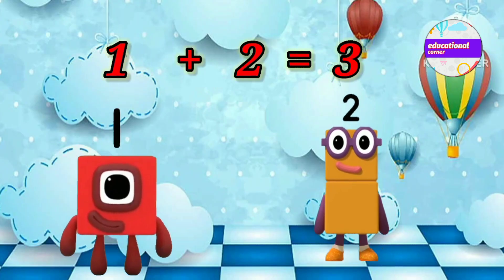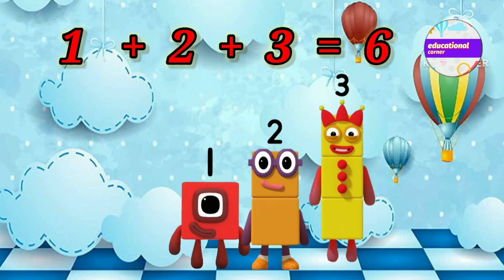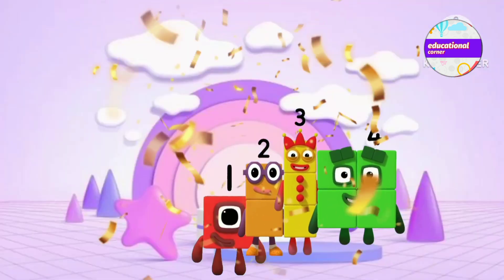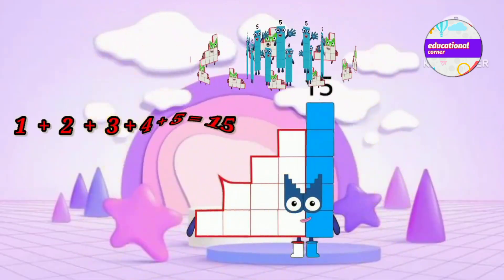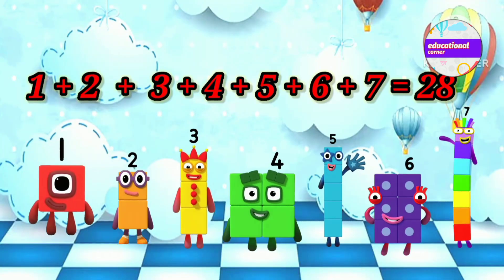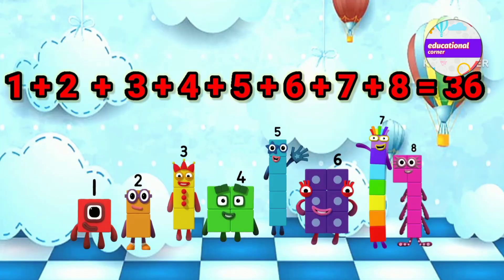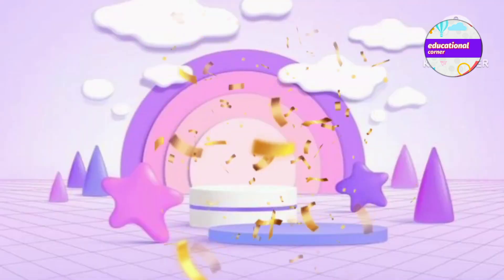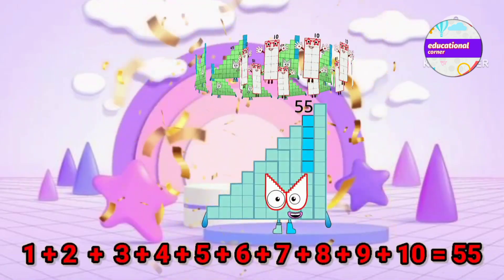step squad number addition @educationalcorner110